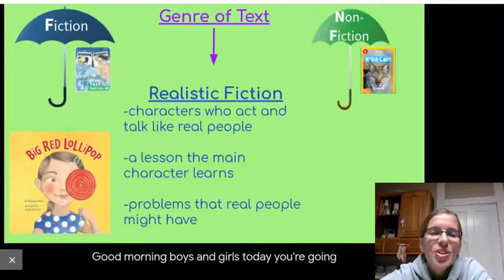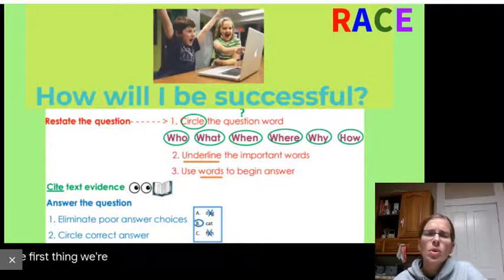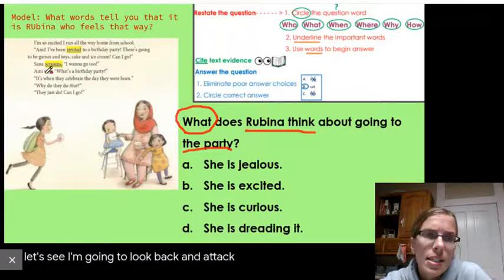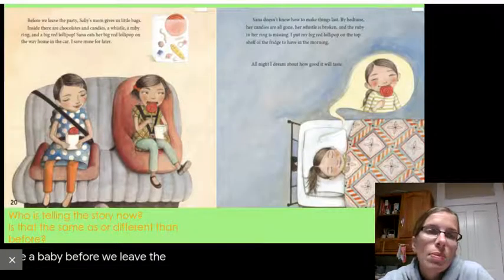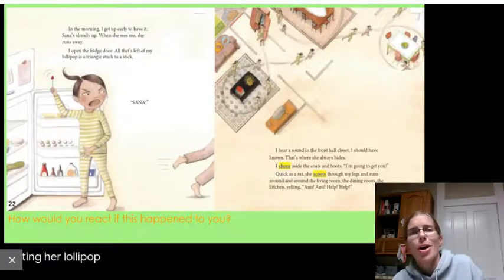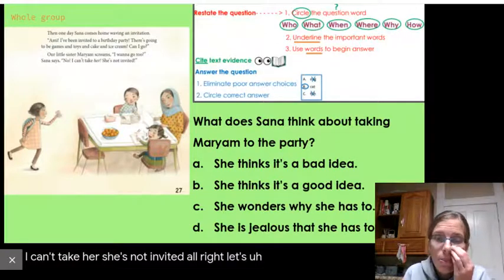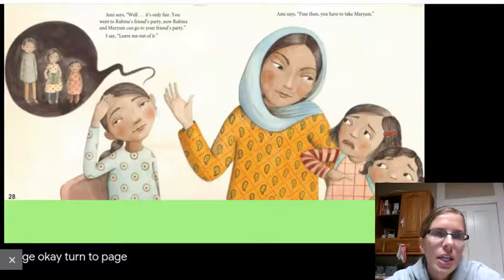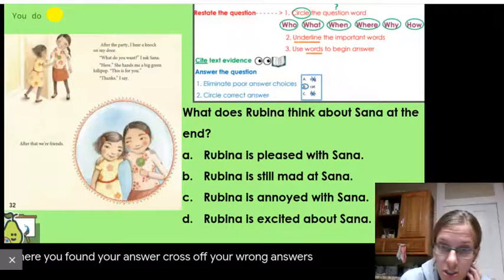Unit 3 Week 1 Day 3